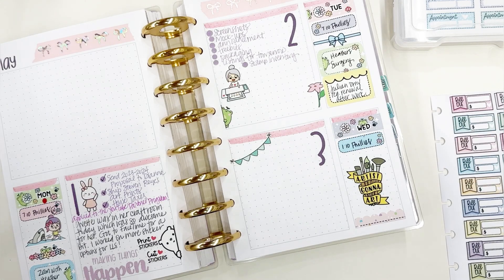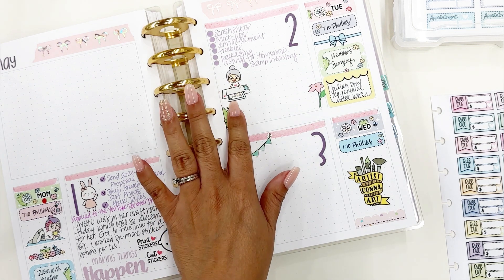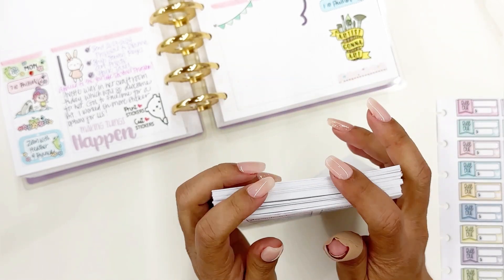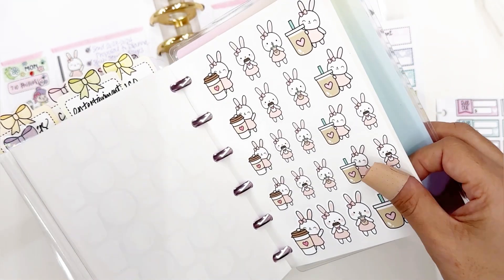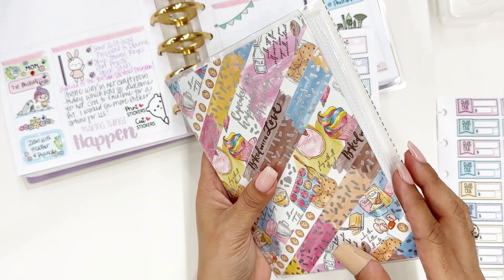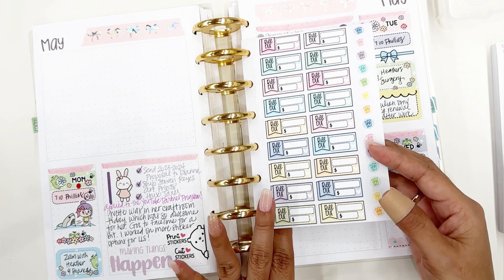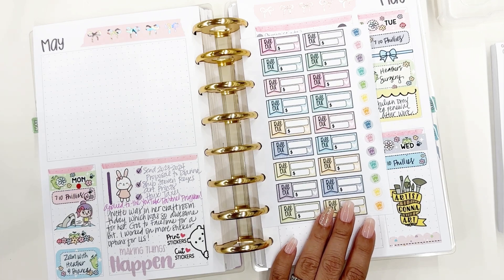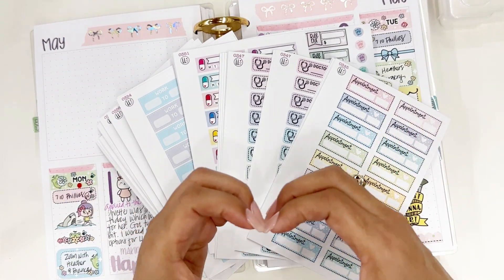Plan So Cute x Lisa Love Studio! Coming this FRIDAY!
Hello friends!  So excited to announce that I will be offering super cute planner stickers, shipped right to your door from my studio!  Mark your planner, the first collection will be available this Friday, May 5th at 10am PST!